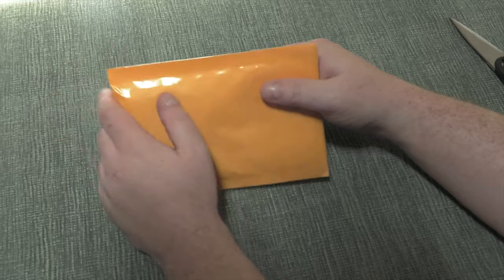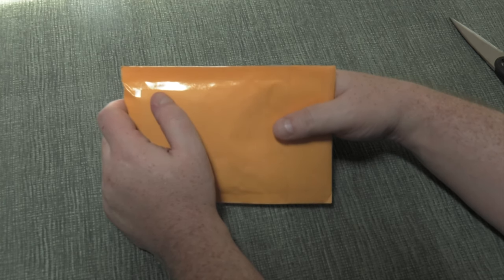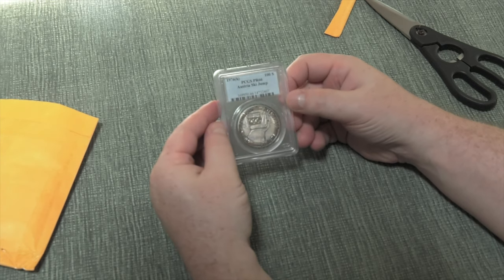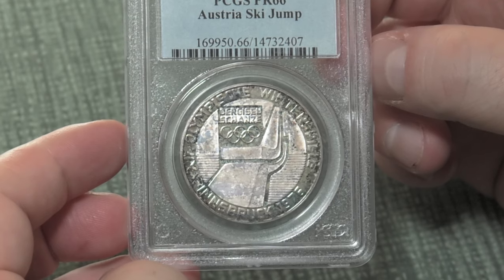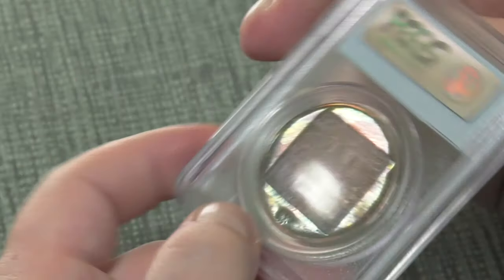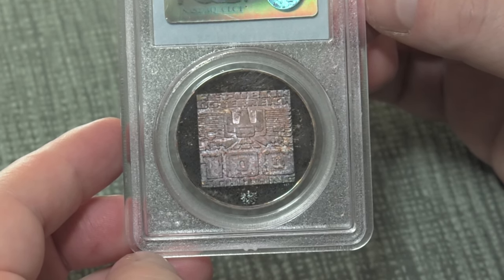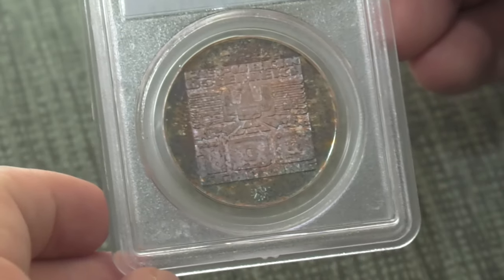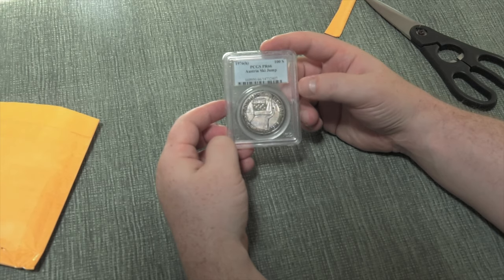CoinWeek eBay NEWP Giveaway: 1976(h) Austria 100 Schilling Silver Coin PCGS PR66 Toned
In this video, we unbox a beautifully toned Austrian 100 Schilling coin struck to commemorate the 1976 Winter Olympics at Innsbrook. This coin features attractive reflective fields and thickly cameoed devices.

Would you like a chance to win this coin? You can. It's easy. All you have to do is follow this link to read the rules and enter our contest. The winner's name will be announced on our facebook page on Sunday, June 16th, and the winner will be notified by email.